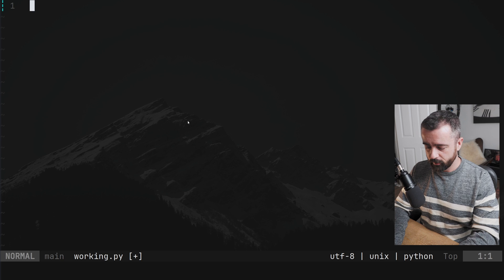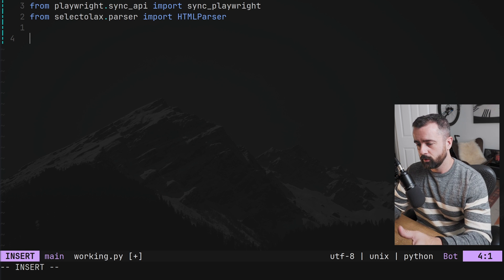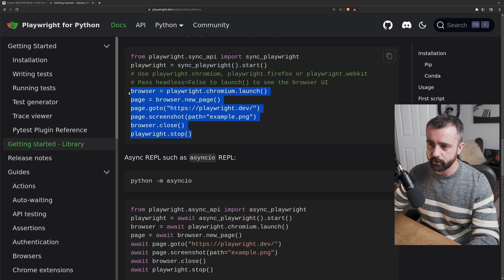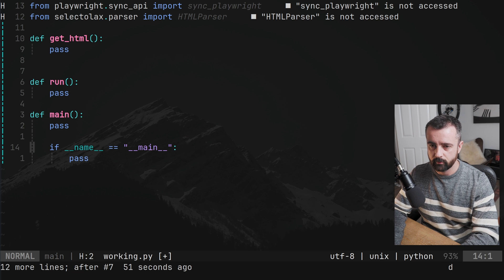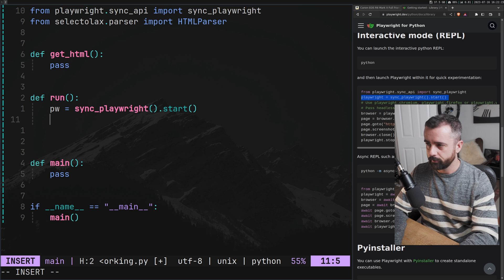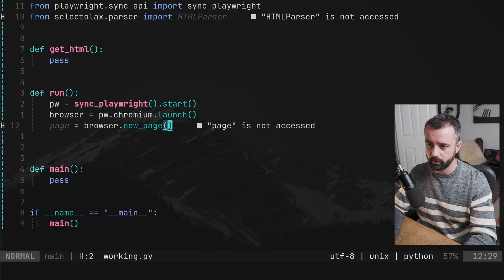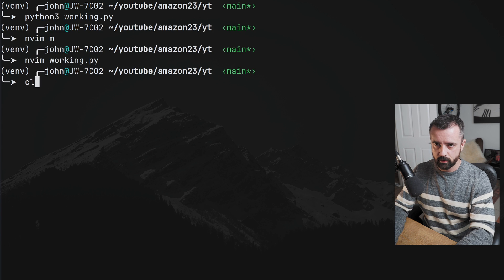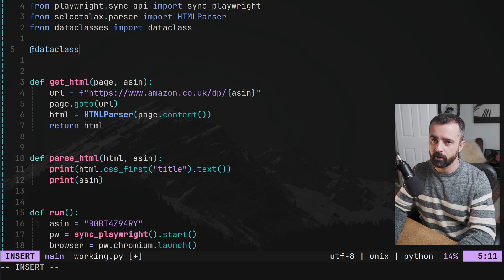Browsers are Essential now? Scraping Amazon in 2023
Scraping Amazon in 2023 using Playwright and Python.